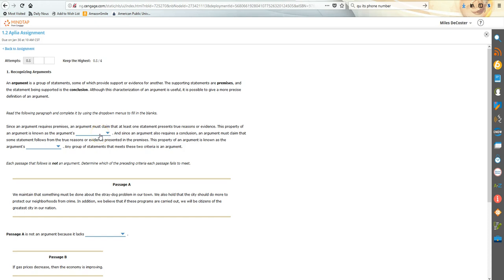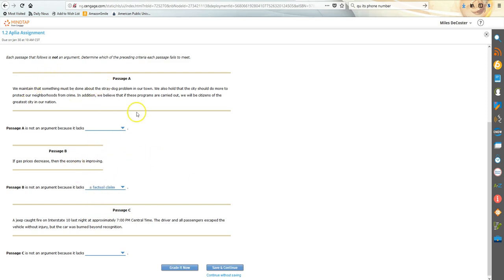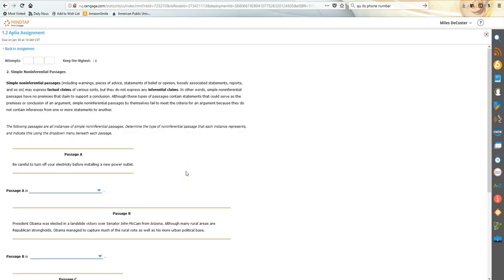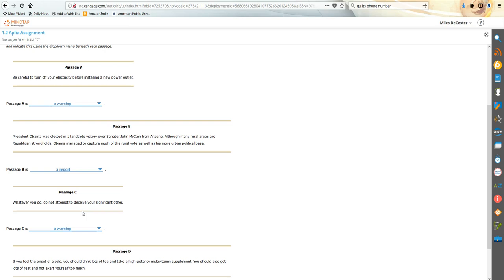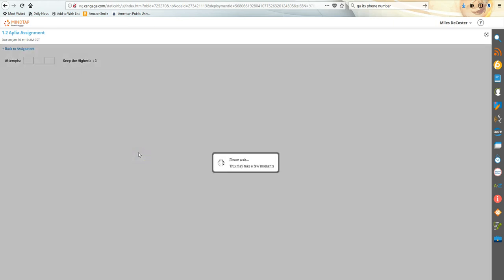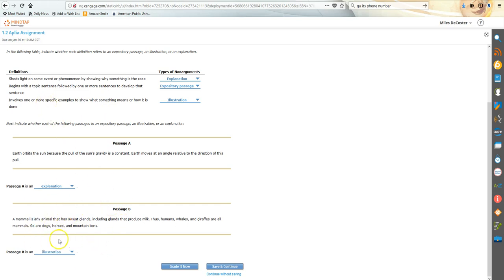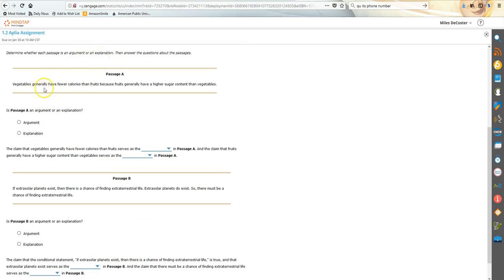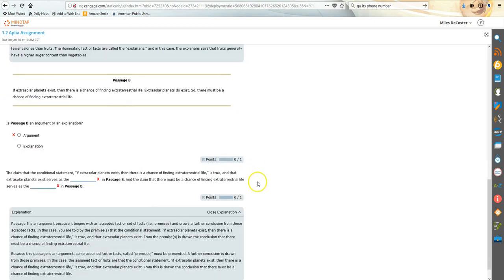Aplia 1.2 Part 1